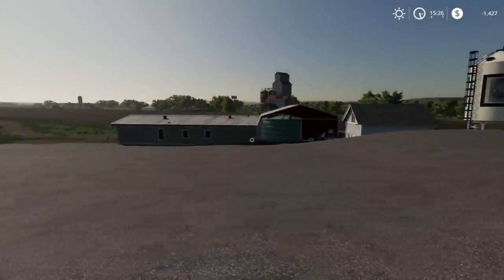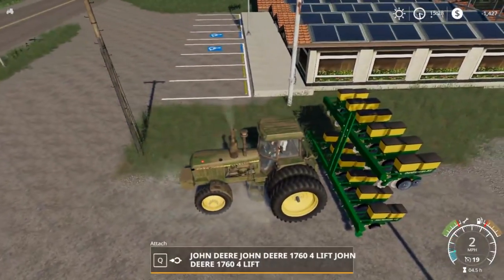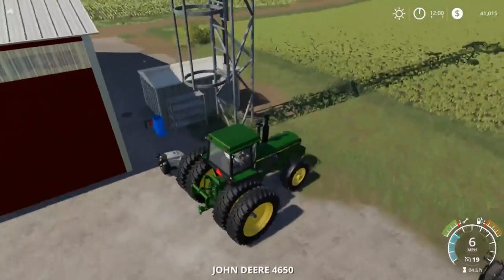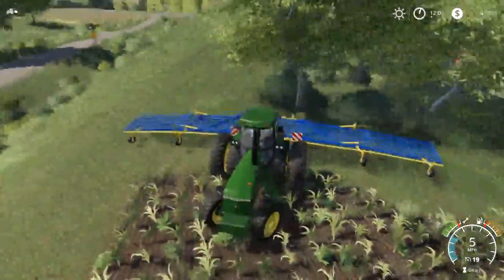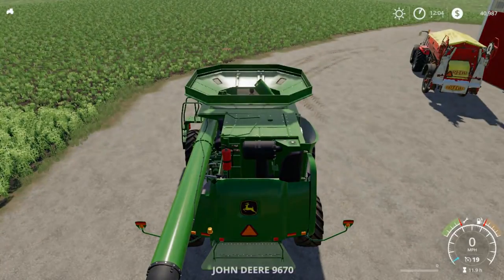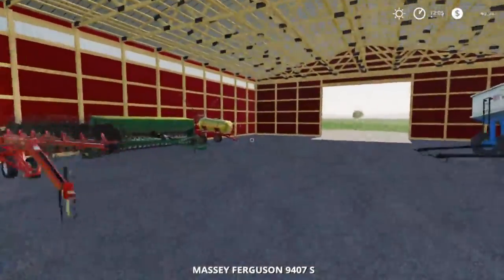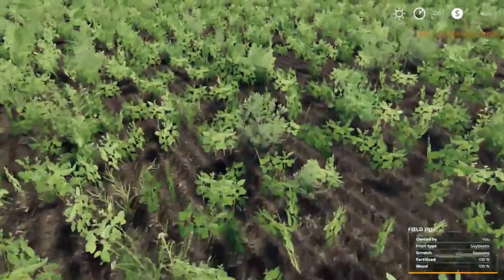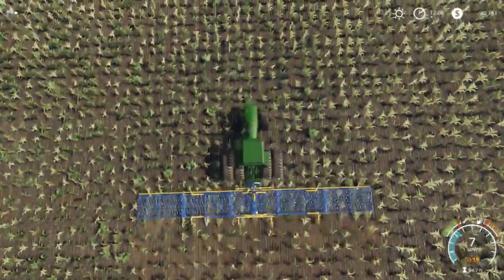WE GO SOME WORK TO DO ON ROLLING HILLS | TIREDBOG | FARMING SIMULATOR 2019